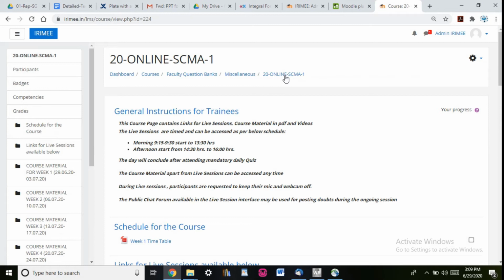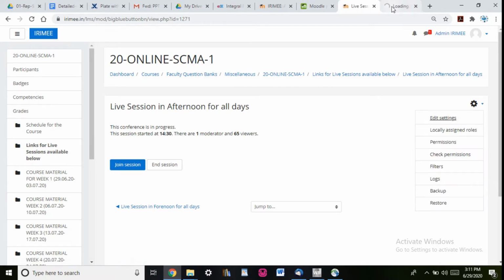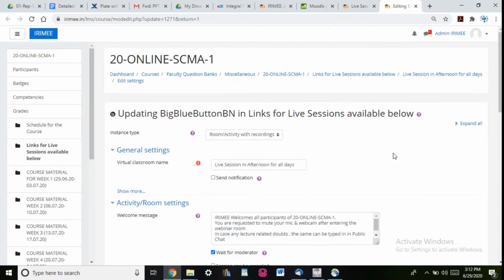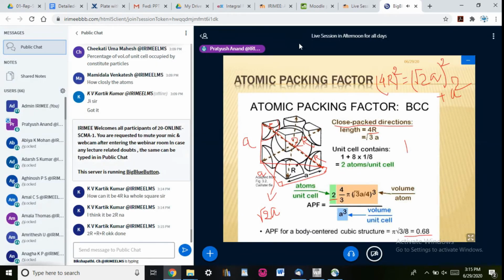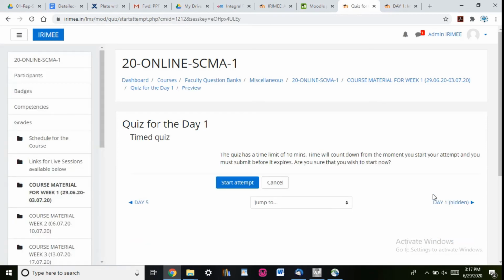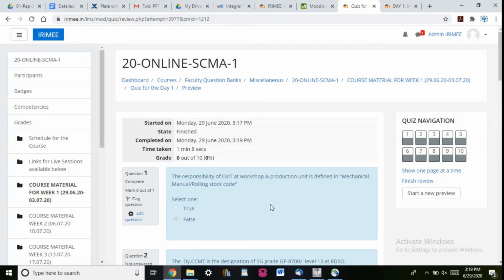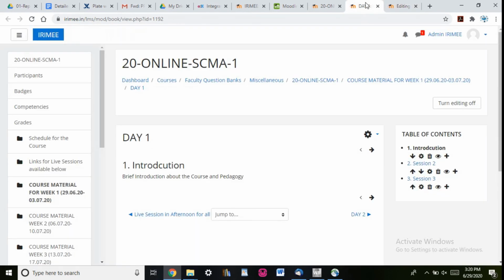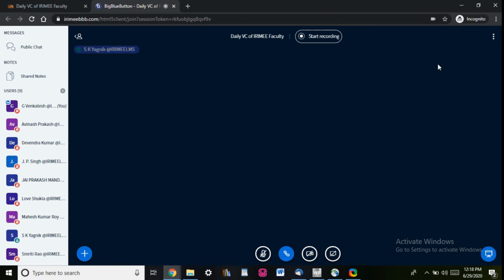05 LMS Virtual Classroom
This is Video on the features of the Virtual Classroom Big Blue Button. The features include a Multi-user Whiteboard, Breakout Rooms and Chats